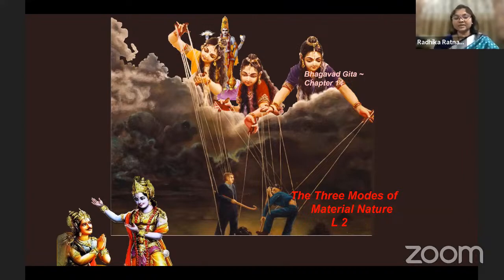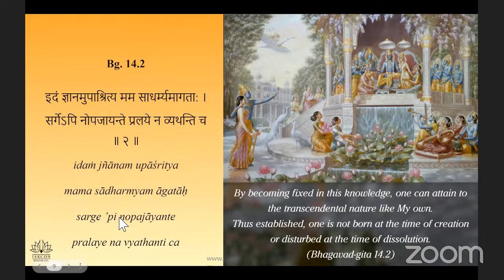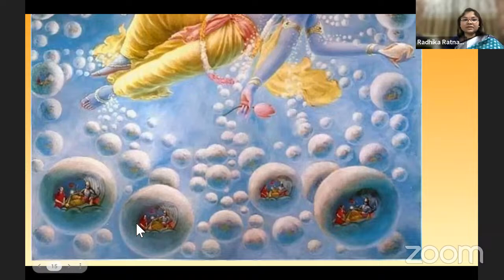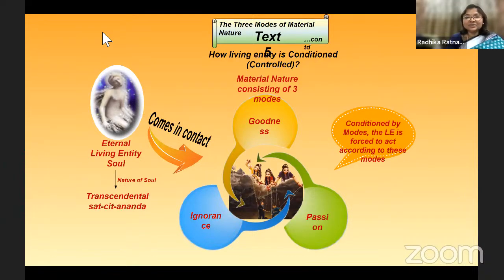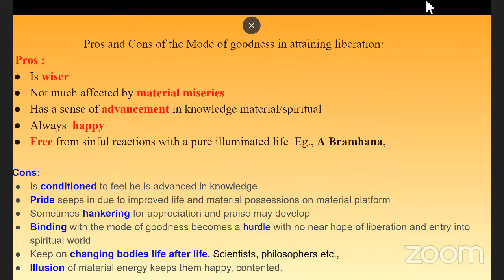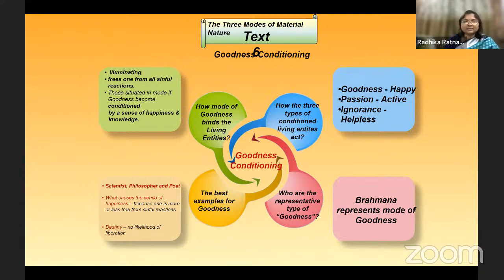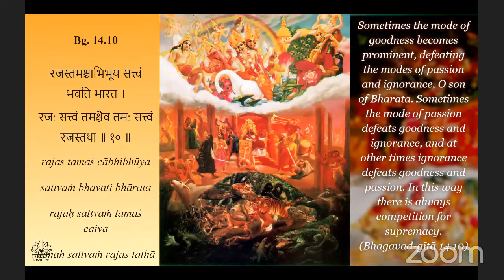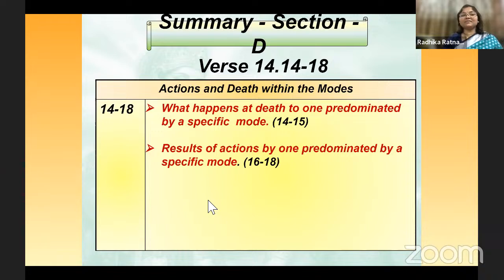Level 2 class chapter 14 day 1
Understand Gita in 18 Days- Batch 34
Starting on Monday April 11
Join the World’s largest online Gita Course (6.5 Lac+ Registrations)
Free certificate
1 hour per day - Online Live session + Q&A
Languages - English, Hindi, Kannada, Telugu, Tamil, Malyalam, Tulu, Odia, Gujarati, Marathi, Bengali
Separate Classes Childrens(6 to 10 Yrs ) Children( 11 to 15 Yrs)
Youth (16 to 25 Yrs) & Adult (25+ Yrs)